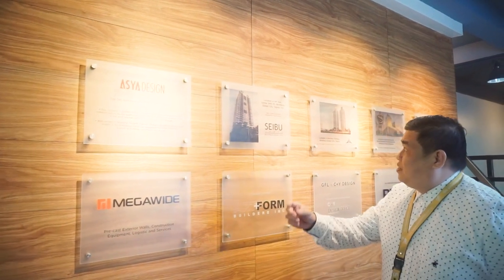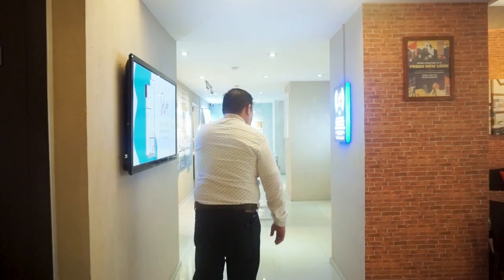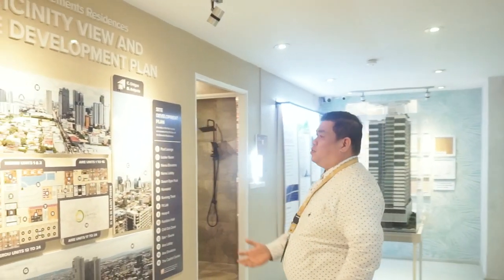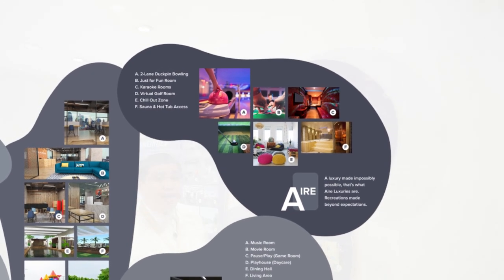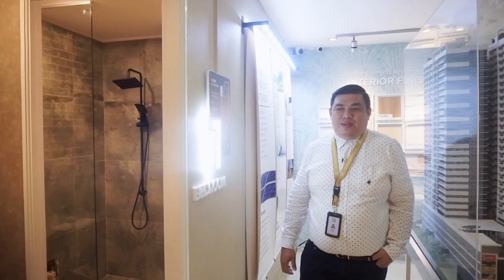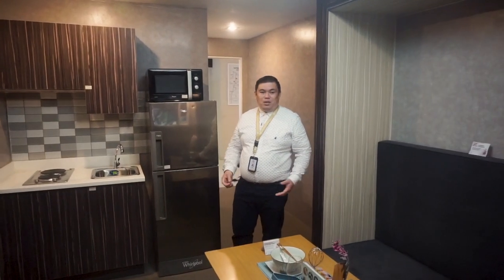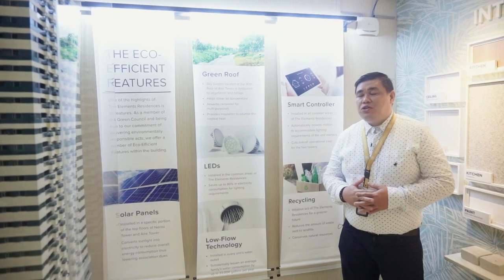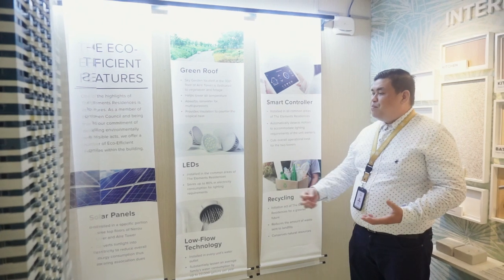Showroom Walkthrough of the Elements Residences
Take a look at our Presentation Center (Showroom) located at Brgy. Kapitolyo, Pasig City.

Join our Sales Director, Melvin Jabel, in this Showroom Walkthrough video presented by Elements Residences as he discusses the project and our different unit offerings.

Video Chapters:
0:00 Opening Titles
0:17 Project Introduction
1:22 Project Details
2:56 Amenities
4:32 1-Bedroom Unit Walkthrough
6:40 Upgraded 1-Bedroom Unit Walkthrough
8:38 2-Bedroom Unit Walkthrough
12:31 Other Unit Offerings
13:00 Eco-Efficient Features
14:10 Interior Finish
15:22 Closing Titles

The Elements Residences is another premier community development by GFL Metro Communities Inc.